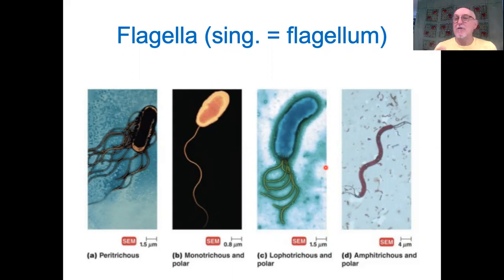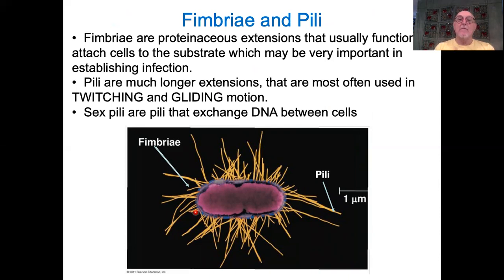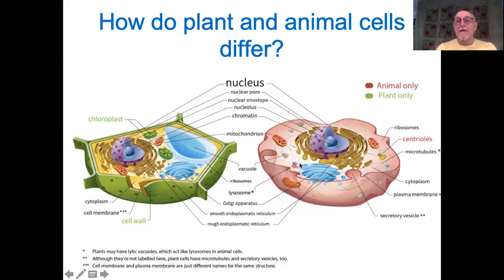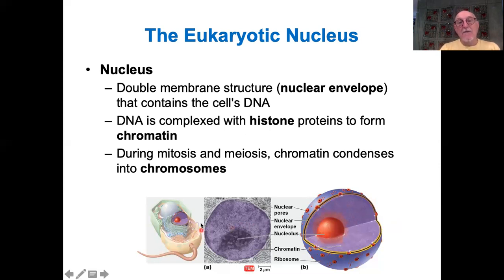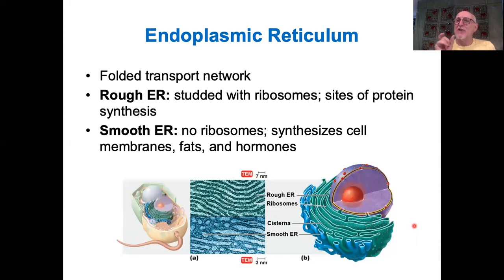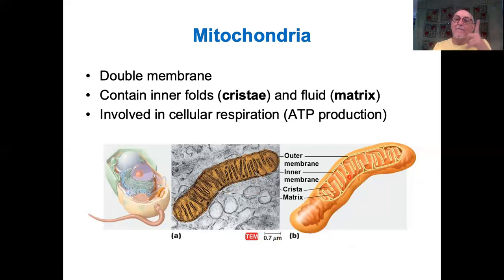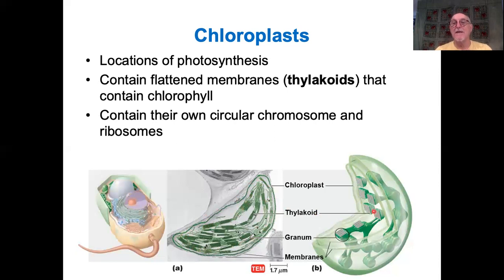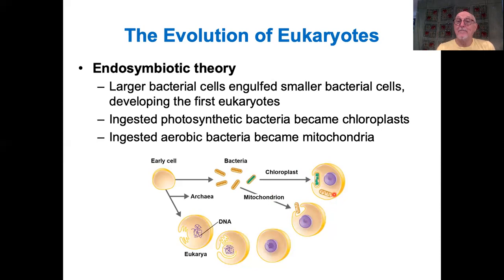Bio3300 Class 4